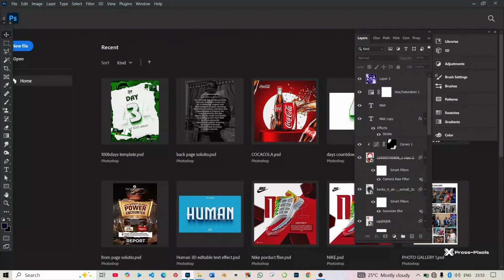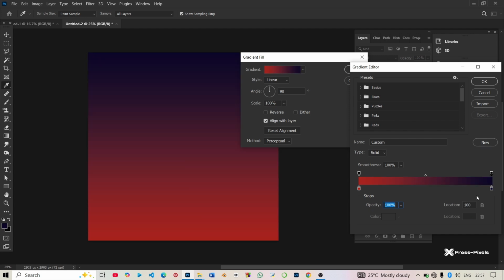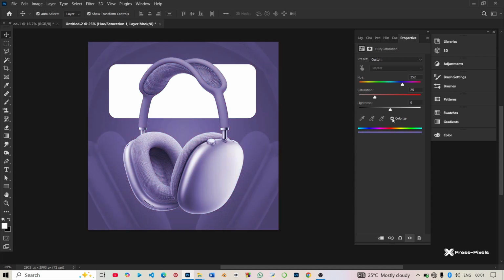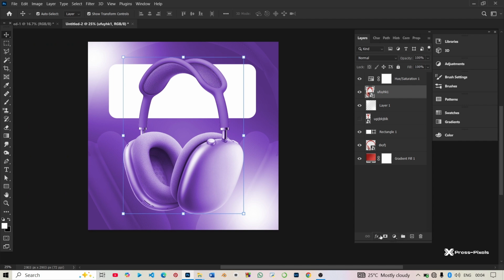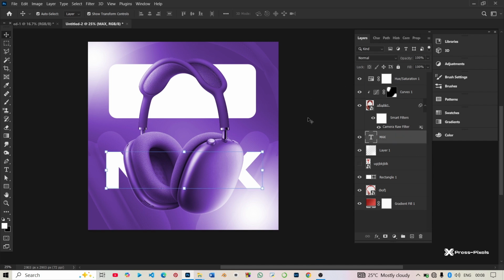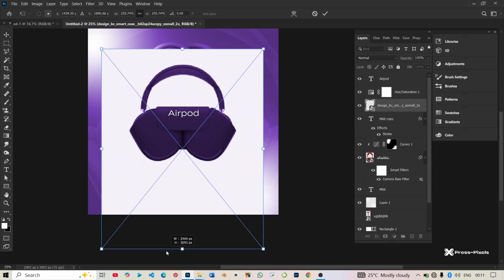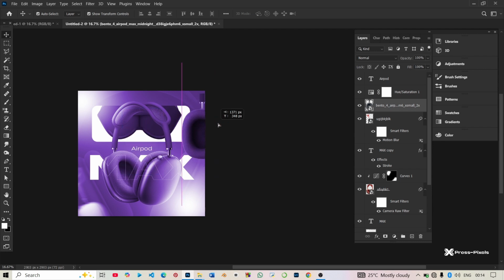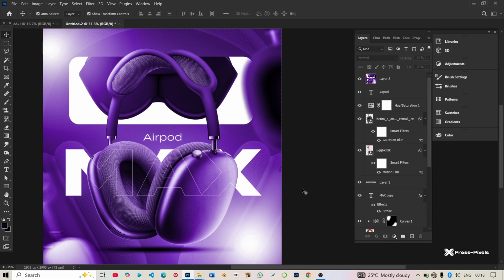Design a Clean & Bold AirPod Max Product Flyer in Photoshop! | Day 3 Tutorial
🎧 Day 3 — Hear the Future. Design the Difference. 🔥

Today’s design? Pure class.
We’re spotlighting the iconic AirPod Max in a way that is sleek, sharp, and irresistibly premium.

This flyer isn’t just about selling headphones — it’s about selling an experience. With rich contrast, elegant gradients, and a layout that breathes, it gives “high-end” a whole new visual edge. 🎨💼

💥 Still riding the wave of our Week 1 Theme: Product Flyers & Ads Promotion
🎥 Full Photoshop tutorial is already live on our Xpress-Pixels YouTube Channel
📁 Downloadable resources? You know we’ve got you covered.

We’re not just designing for the sake of it — we’re building a portfolio that speaks volumes.
Stay locked in. Stay creating. 97 more designs to greatness.🚀💯